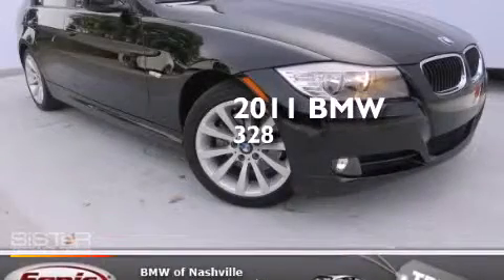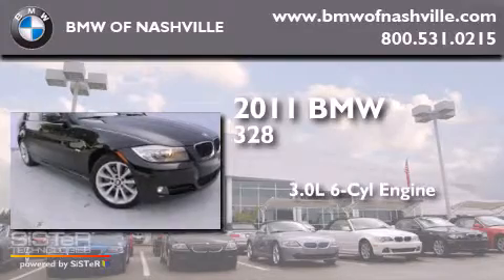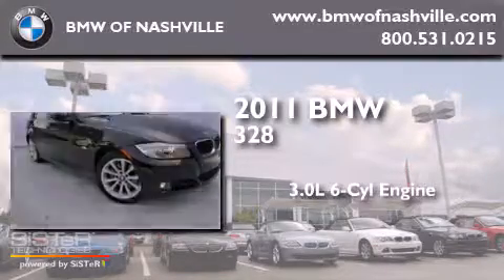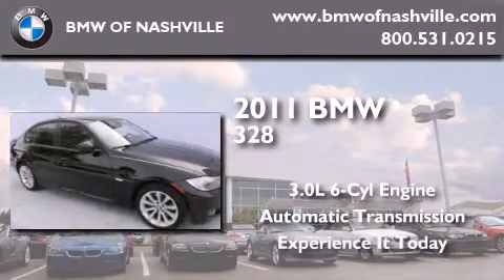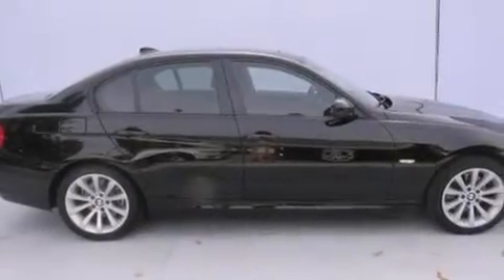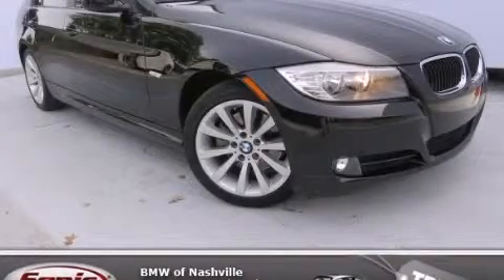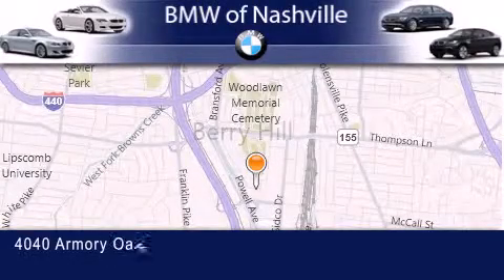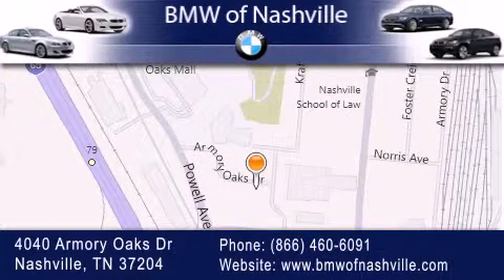2011 BMW 328i Nashville TN 37204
We've been honored to serve the Nashville TN area , we promise that your experience at our dealership will exceed your expectations ! Year : 2011 Make : BMW Model : 328i Engine : 3.0L I-6 cyl Trans . : Automatic Exterior : Black Miles : 38,501 Interior : Brown BMW of Nashville 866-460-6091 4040 Armory Oaks Drive Nashville , TN 37204 Used 2011 BMW 328i Nashville TN